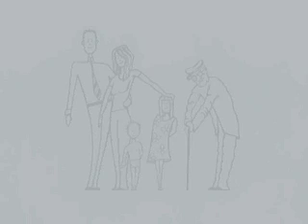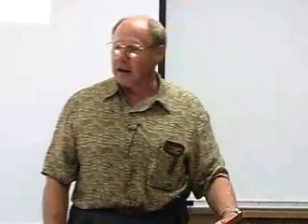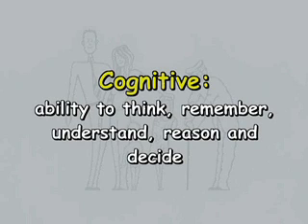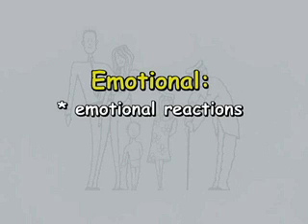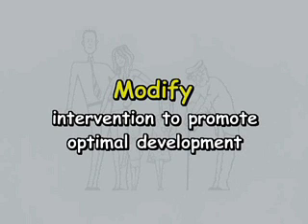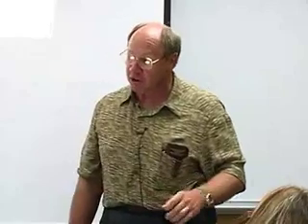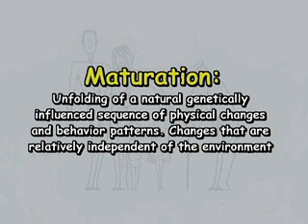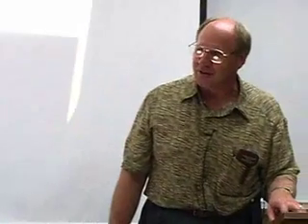Principles of Human Development: Lecture 1 - Key Terms and Concepts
Contributing Artist: Dr. Jim Meyer
Year: 2009